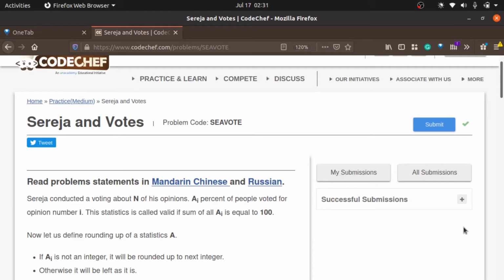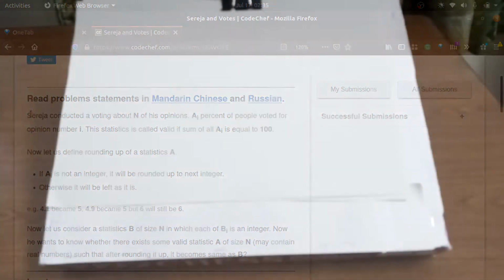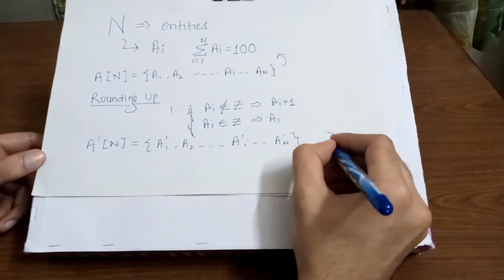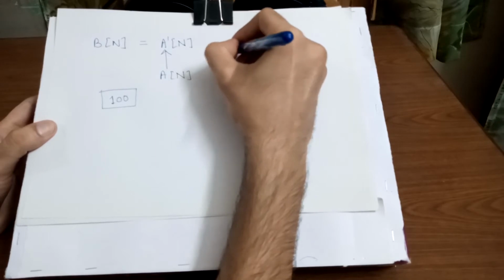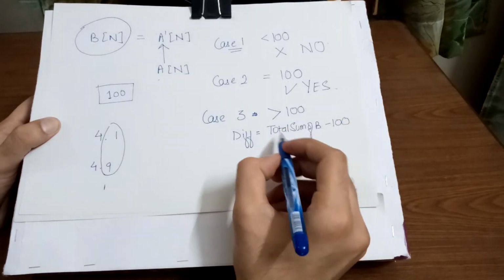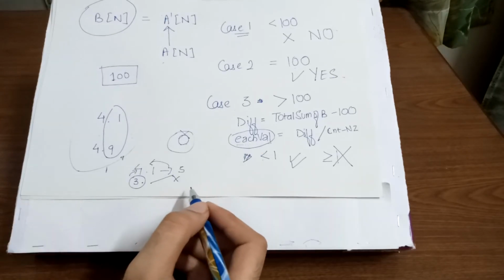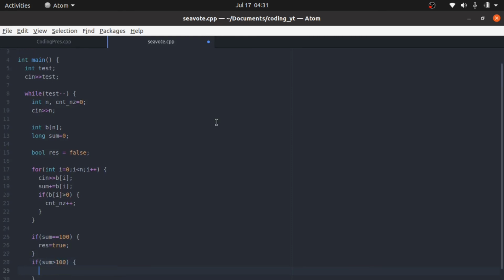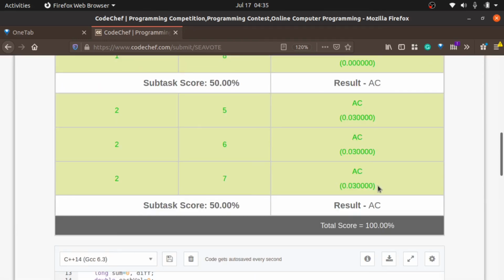CodeChef - Medium Level Problem: Sereja and Votes (SEAVOTE)